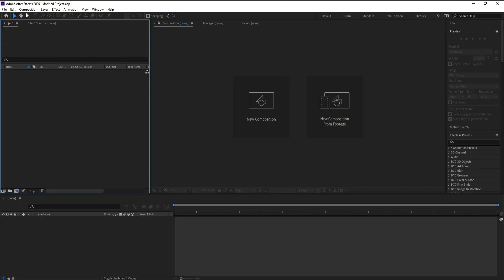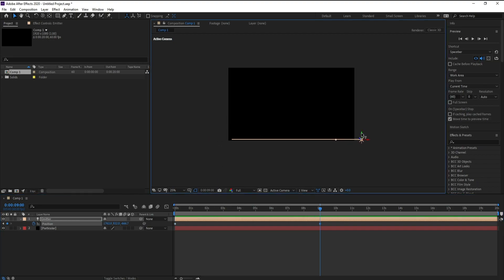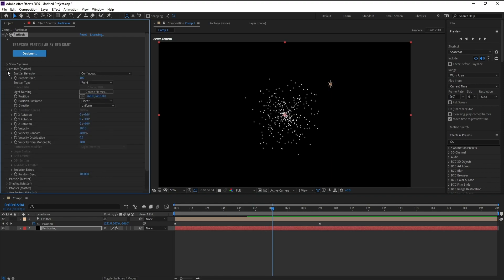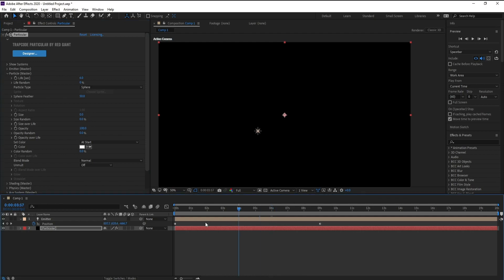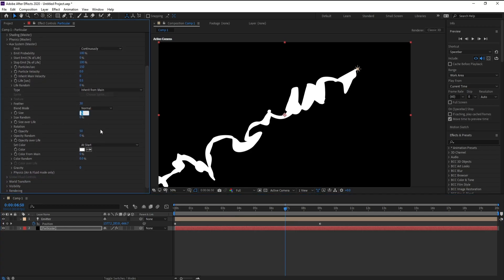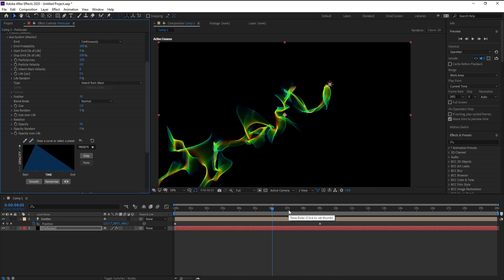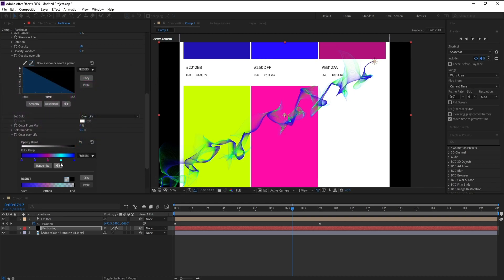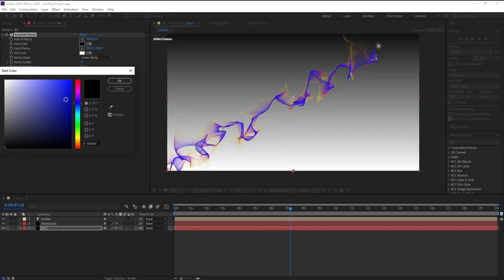Trapcode Particle Animation in After Effects – Stunning VFX Tutorial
🔥 Ready to take your motion graphics to the next level?
In this tutorial, we’ll show you how to create cinematic particle animations using Trapcode Particular in Adobe After Effects.
Learn emitter setup, particle behavior, and how to add glow and depth for professional visual effects!

🎯 Perfect for beginners and intermediate users.

📌 What You’ll Learn:

How to create particle emitters

Adjusting velocity, gravity & turbulence

Using custom particles

Compositing for cinematic results

💻 Download project files: [Add your link here]